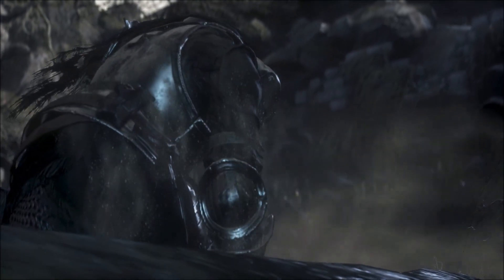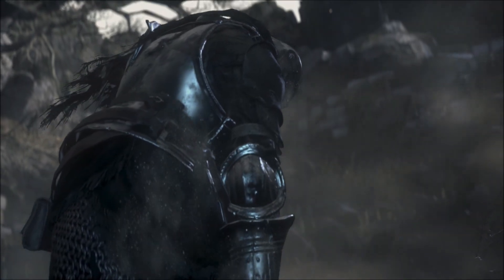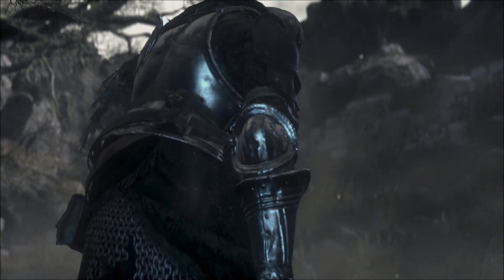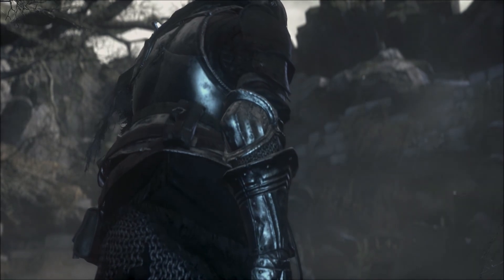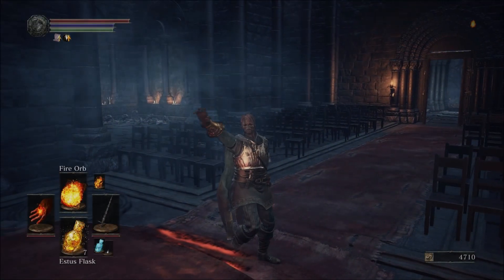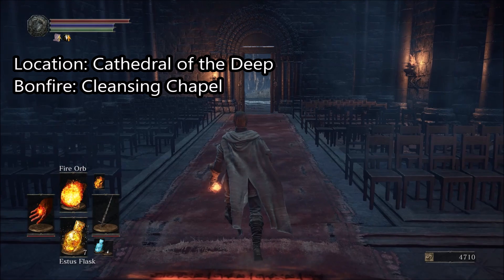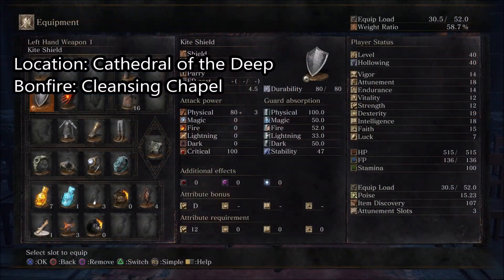Dark Souls 3 Early-Mid Game Soul Farming Guide With Pyromancy Flame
Hey guys, welcome to FightMax Gaming. The aim of this video is to how you can efficiently farm in the early-mid stage of the game with a Pyromancy flame. You should be able to access this location right after the Crystal Sage Boss Fight. You earn up to 130000 souls in an hour considering a 20% drop chance of a Large soul of a deserted corpse.